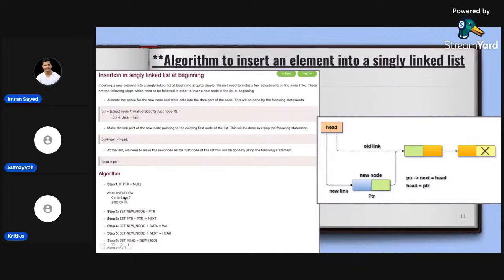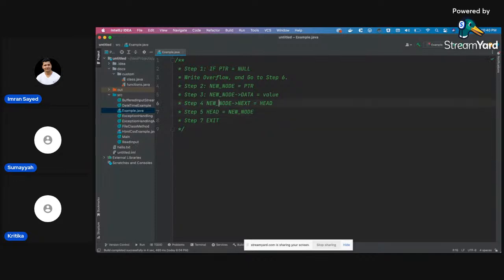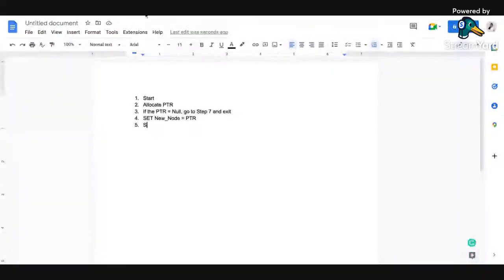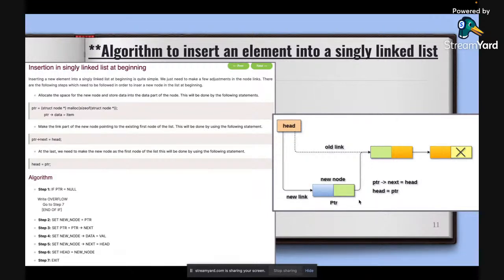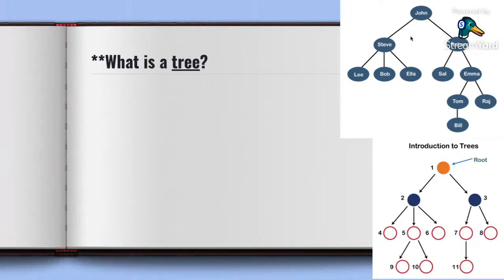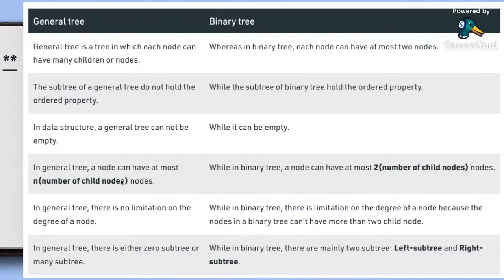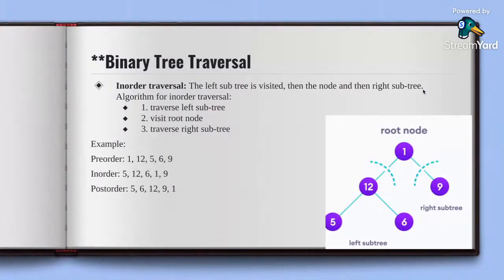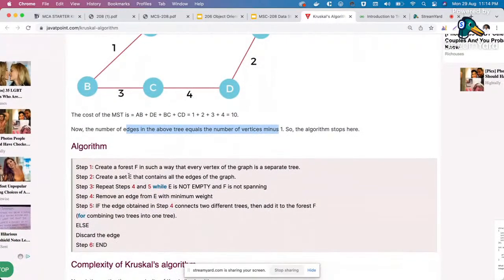MCS-208 Data Structures and Algorithms | IGNOU | PGDCA_NEW | IGNOU MCA Study Material